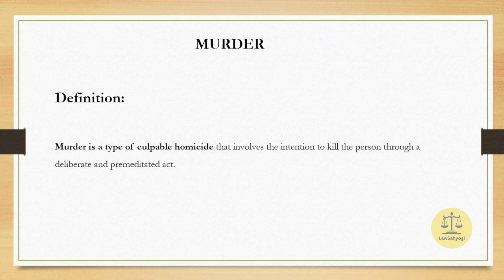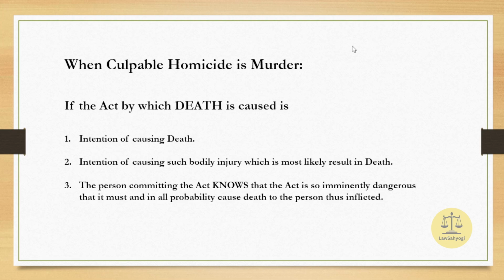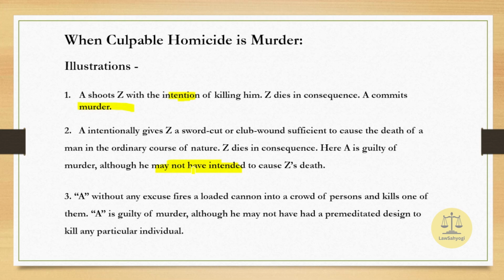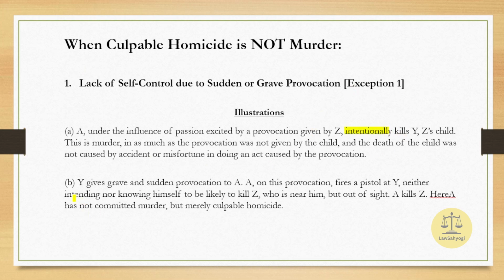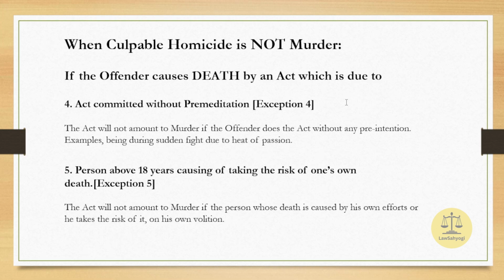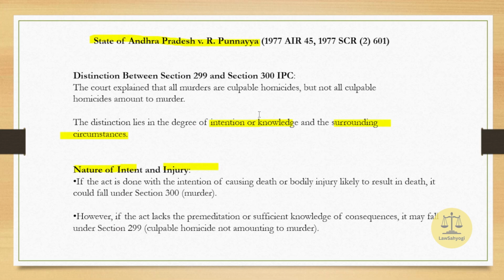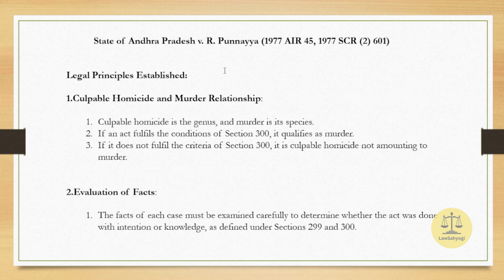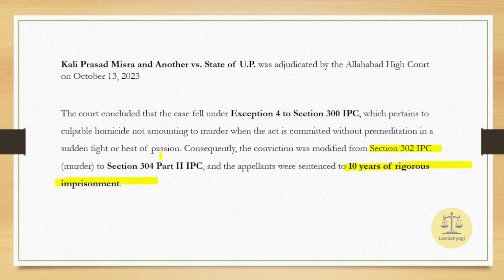Murder | Bharatiya Nyaya Sanhita | BNS | Section 101 | Culpable Homicide | LawSahyogi